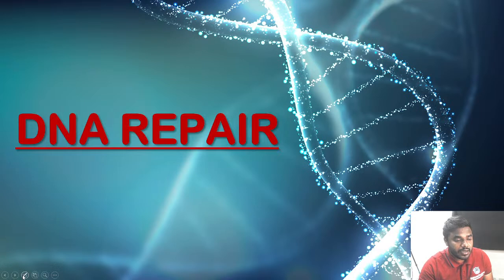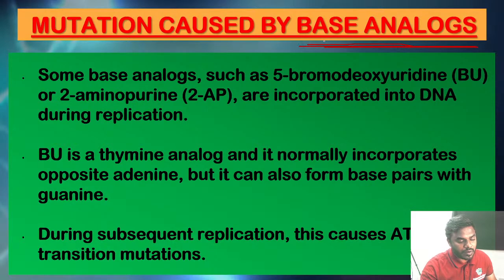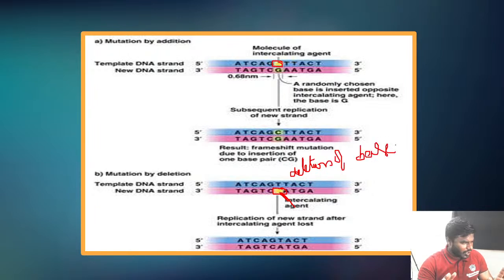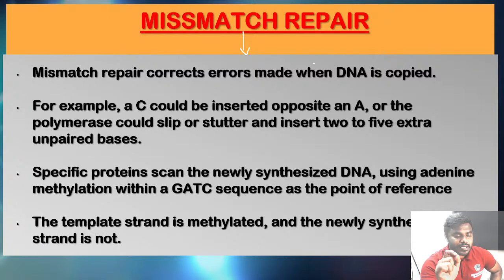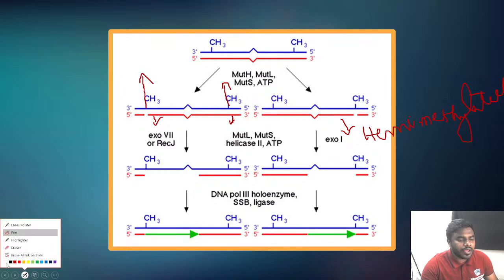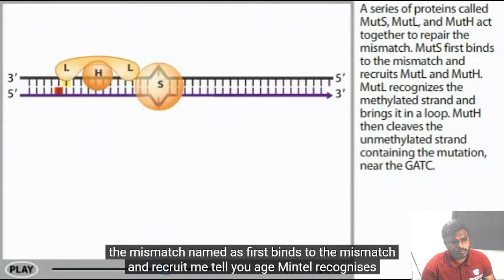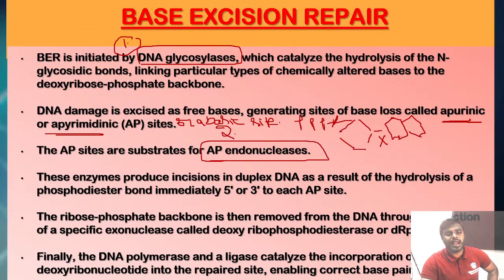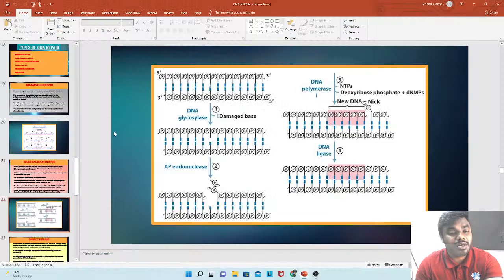DNA REPAIR MECHANISMS PART 02 | UNIT - 3 FUNDAMENTAL PROCESSES | CSIR - NET LIFE SCIENCES JUNE 2022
Welcome to the most comprehensive and engaging YouTube channel for all CSIR NET Life Science aspirants – Chandu Biology Class!

🔬 Dive deep into the fascinating world of life sciences with our expert faculty, Professor Chandu. In this channel, we focus on one of the most critical and intriguing aspects of cellular biology: Post Translational Modifications & DNA Repair Mechanisms. If you're preparing for the CSIR NET Life Science exam, you've come to the right place.

🧬 Post Translational Modifications (PTMs) are essential for understanding how proteins function and regulate cellular processes. Our well-structured lectures will take you on a journey from the basics to the intricacies of PTMs, helping you grasp this vital concept.

🔧 The DNA Repair Mechanism is another cornerstone of life sciences that you simply can't ignore. Professor Chandu will break down the complex world of DNA repair and make it understandable and exciting.

Why choose Chandu Biology Class?

🌟 CSIR NET LIFE SCIENCE Focus: We understand the unique needs of CSIR NET Life Science aspirants. All our content is tailored to help you excel in this prestigious exam.

🧪 Expert Guidance: Professor Chandu has a wealth of knowledge and experience in teaching life sciences. He's committed to ensuring that you not only understand these topics but also enjoy learning them.

📚 Comprehensive Coverage: We leave no stone unturned. Our video lectures cover the entire syllabus, from the basics to advanced concepts, ensuring you are fully prepared for the exam.

🎓 Clear and Concise: We know that complex topics can be intimidating. Professor Chandu simplifies them, making learning an enjoyable experience.

📈 Exam-Oriented: Our content is strategically designed to help you perform exceptionally well in your CSIR NET Life Science exam. You can rely on us for in-depth preparation.

Join us on this exciting journey as we unravel the mysteries of Post Translational Modifications & DNA Repair Mechanisms in the context of CSIR NET Life Science.

Chandu Biology Class - Where Excellence Meets Education. 📖🔬🧬